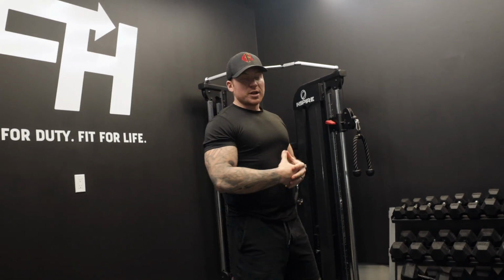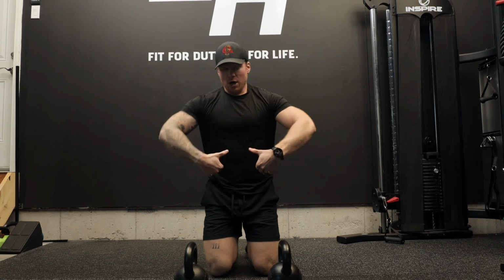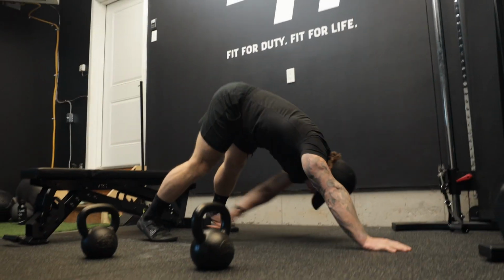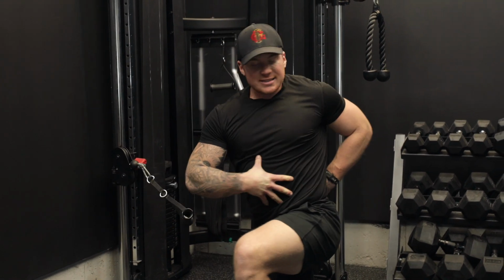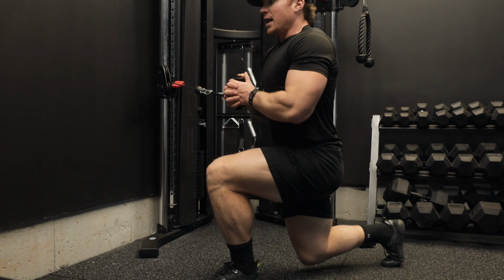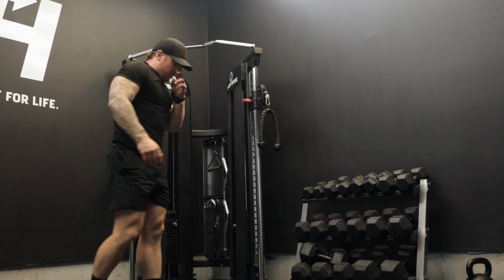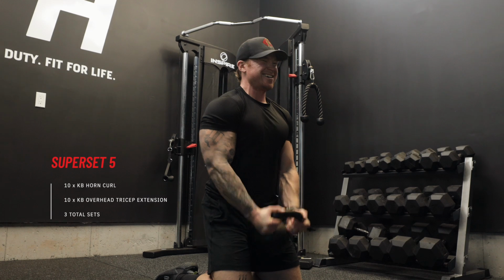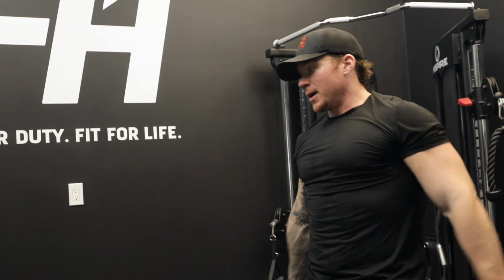THE BEST Functional Push Workout for Firefighters & First Responders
Every movement in today’s workout has a purpose. Many people train aimlessly, making little to no progress for months or even years. In this video, I break down the intent behind every exercise—why I’m doing it, how I’m structuring my routine, and how functional fitness plays a crucial role in firefighter training.

From explosive power drills and core activation to mobility work and strength-building supersets, this session is designed to improve performance and recovery. I’ll also explain why traditional isolation exercises don’t always translate to real-world strength and how functional movements better prepare firefighters for the unpredictable challenges of the job.

EH’s mission is to help first responders train with purpose, build strength that carries over to real-life demands, and perform at their best—on and off the job. Stick around for more workouts, training breakdowns, and insights from the field.

firefighter functional fitness, firefighter strength training, how to build explosive power, full-body strength workout, best exercises for first responders, mobility drills for athletes, core activation techniques, recovery workouts for firefighters

00:00 - The Importance of Intentional Training
02:41 - Time-Efficient Workouts for Busy Firefighters
04:00 - The Tall Kneeling Push Press – A Full-Body Movement
07:42 - Functional Strength vs. Traditional Lifting
10:15 - The Power of Controlled Negatives
13:30 - Why Firefighters Need Rotational Strength
16:45 - The Best Push Day Finisher for Firefighters
21:05 - Training Like an Athlete, Not a Bodybuilder
26:50 - Final Thoughts & Workout Recap